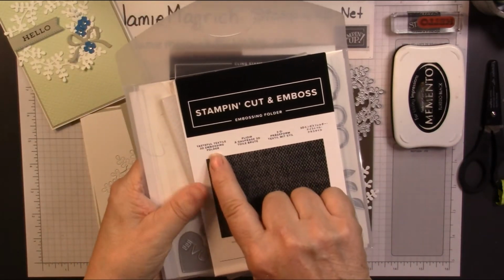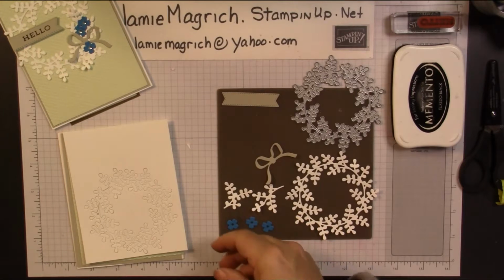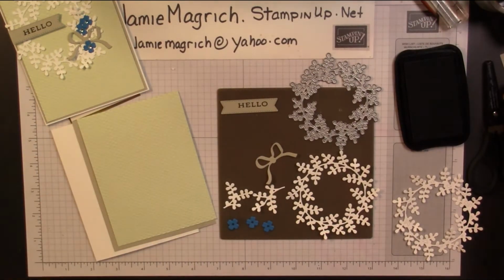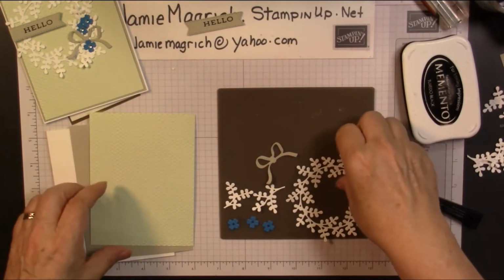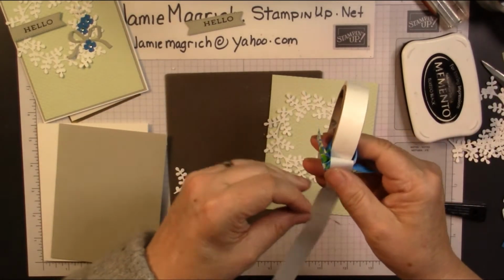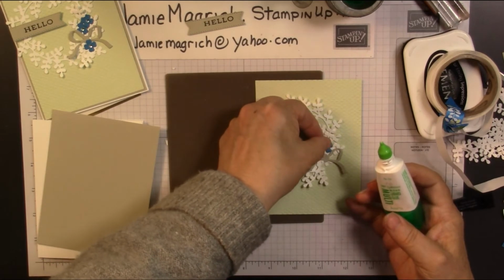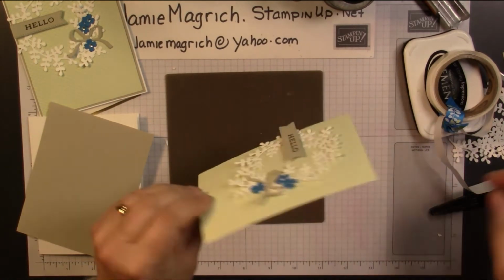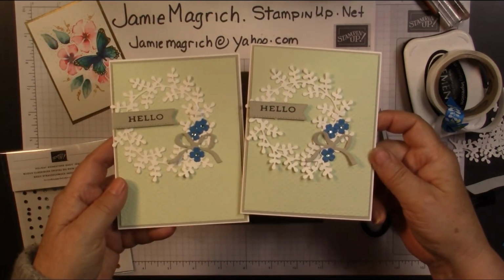stampinUp wreath builder die card tutorial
This card tutorial uses Stampin'Up! Wreath Builder dies #152722  a sentiment from Forever Fern#152559 and tasteful textile 3d embossing folder #152718.